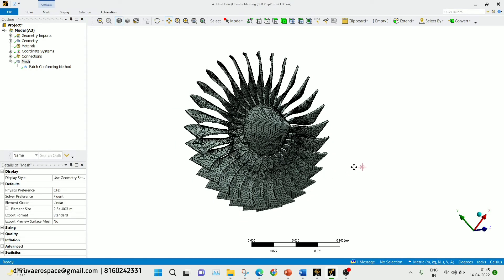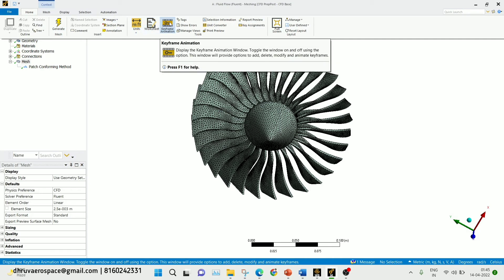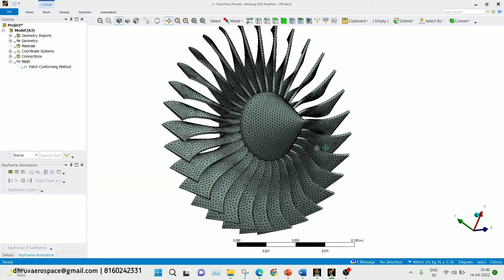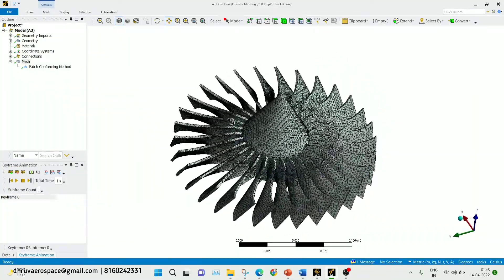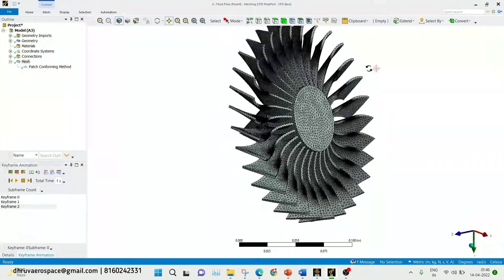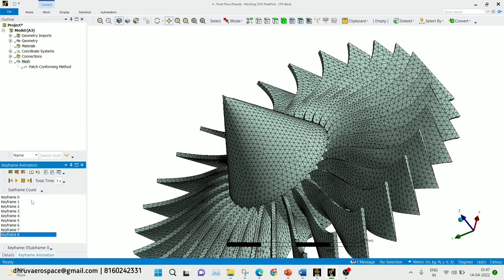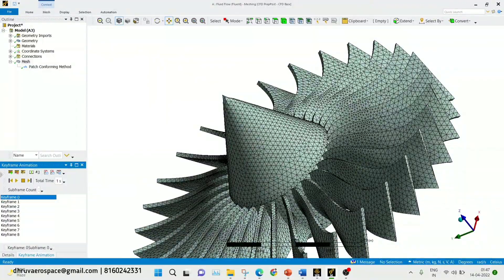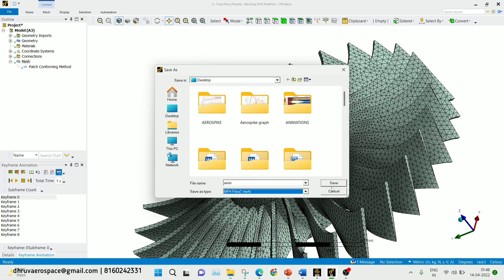ansys Meshing Tutorial - Keyframe Animation - How to create an animation - Ansys 2022 R1